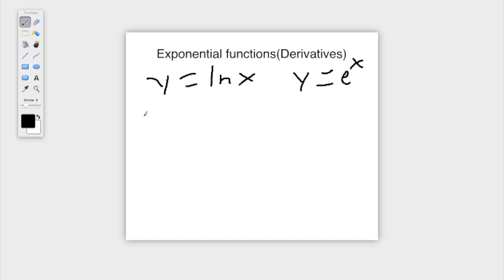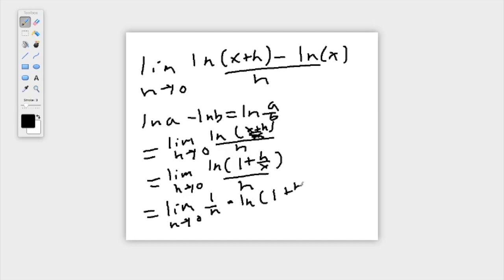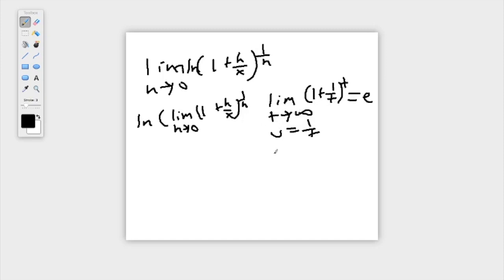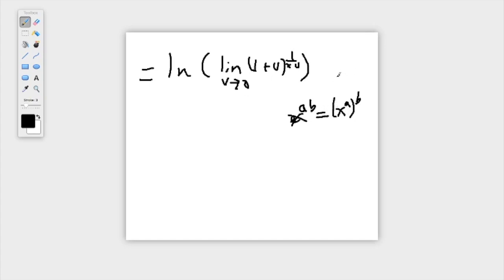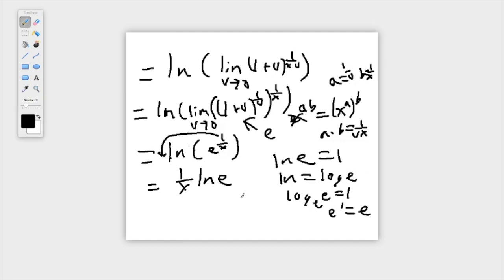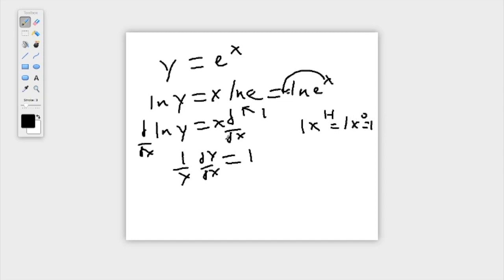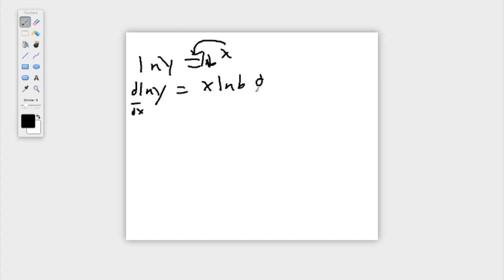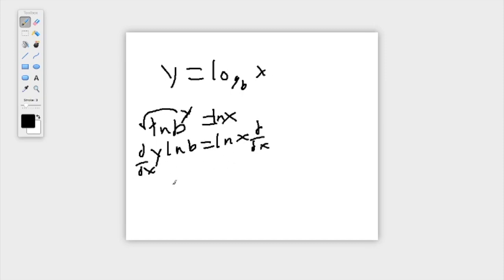AP Calculus AB: Deriving the Derivatives of Exponential Functions